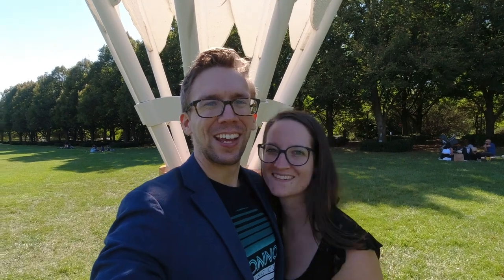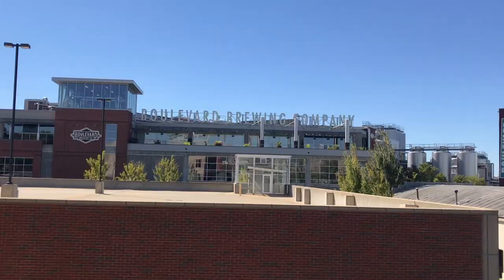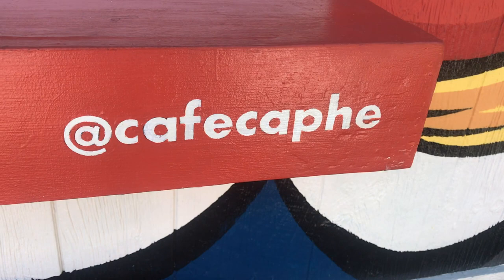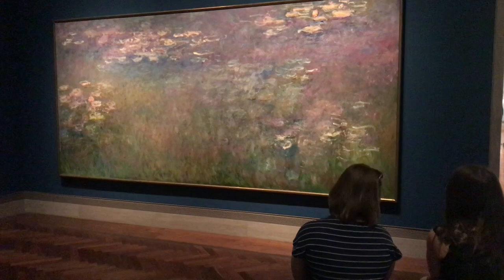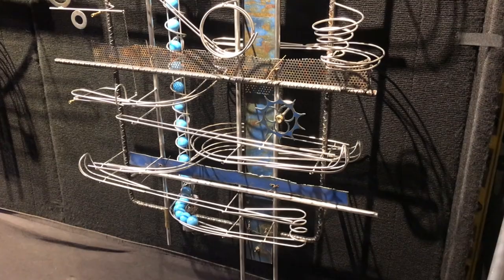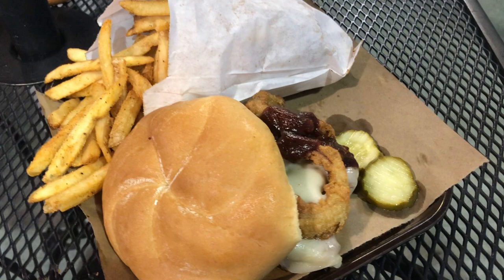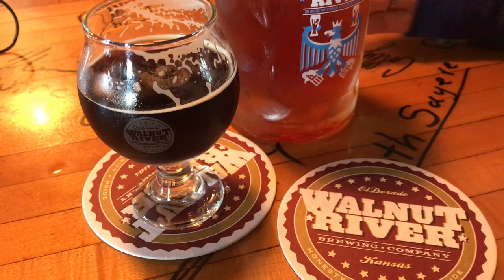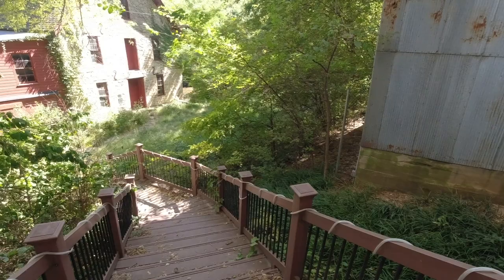Fun Things We Did In Kansas City - Our KC To-Do List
Bar Bee Que

Welcome to (does stuff) - Ever wanted to spend a long weekend in Kansas?? Well, do it. If you stay much longer than that you may accidentally buy a house and live there for 17 years. It's fun being a tourist in our own city and enjoyed  the beautiful fall weather.
First thing we did was head to Boulveard Brewery and get some Unfiltered Wheat Beer. Their bar is called Brew House and is right next to the actual brewery. Tickets for the tour were already sold or else we would have gone again!

Cafe Cà Phê was our Vietnamese inspired coffee stop on the way to the Nelson-Adkins Museum of Art in KCMO. Be sure to always check out the best painting in the world Water Lillies by Monet which can usually be seen on display. Be sure to sign up for mini golf ahead of time because they where all booked up the day we visited so plan ahead!

Now that you've worked up some hunger you HAVE to go to Joe's KC, formally Oklahoma Joes. Hands down our favorite BBQ sandwich is the Z-Man. Buns, smoked brisket, barbeque sauce, onion ring and provolone cheese. The season fries are their best side to get with it and one bag of fries is usually enough for two people. Pro tip - get it on buttered Texas toast if you wanna live like a king.

Wanna see more art? Go to the plaza art fair and look at all the strange and amazing things. Theirs tons of food, wine and beer trucks and live entertainment.

Still want more BBQ??! Fiorella's Jack Stack Barbecue is amazing and more of an upscale dining vibe. Our favorite thing is getting a slab of baby back ribs to share and then carrot cake with a scoop of vanilla ice cream.

QuikTrip - Best gas stations in the world. Enough said.

We then headed out to the country, around Wichita we found Walnut River Brewery that was pretty good. We got Warbeard beer and was pretty surprised by it and picked up a 6-pack! Definitely worth the drive if you around central Kansas.

Finally, we explored the Old Oxford Mill Restaurant. While it no longer operates as a mill or a restaurant its still really scenic and fun to go exploring. There are a few hiking trails around it but they are pretty abandoned and overgrown too.  It's really unfortunate it's in the middle of nowhere and nobody cares about it anymore.